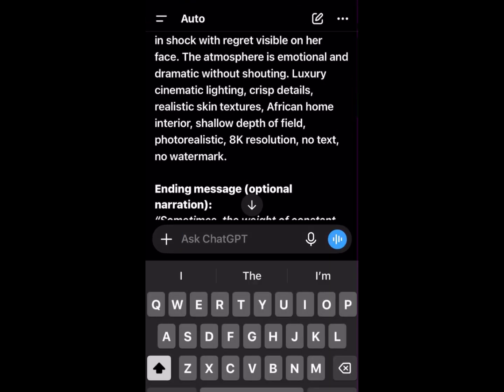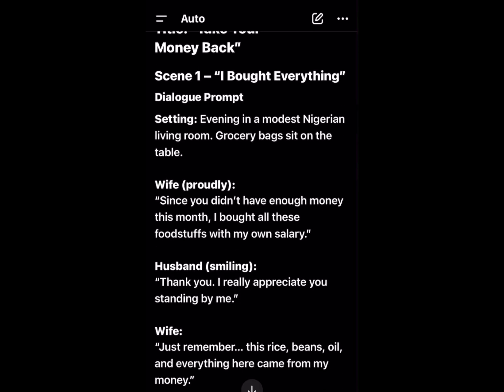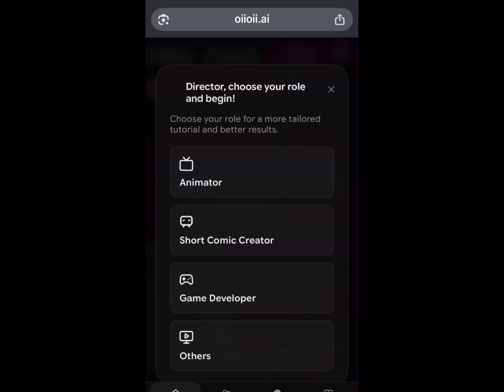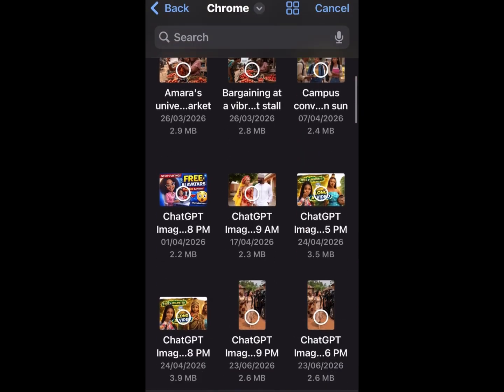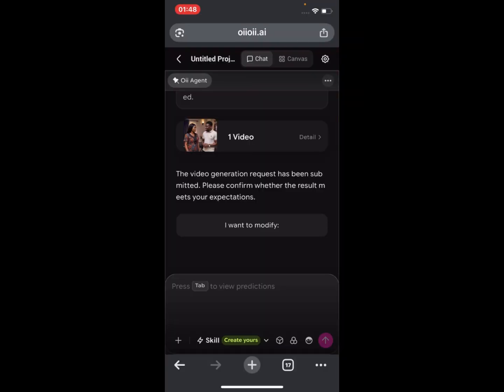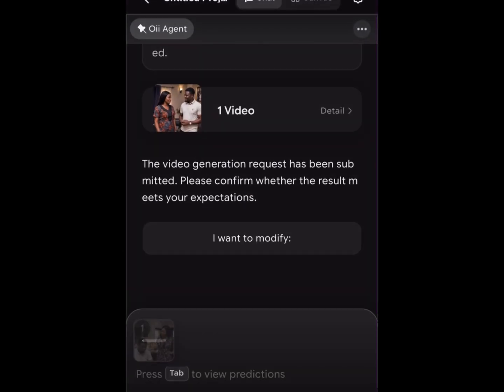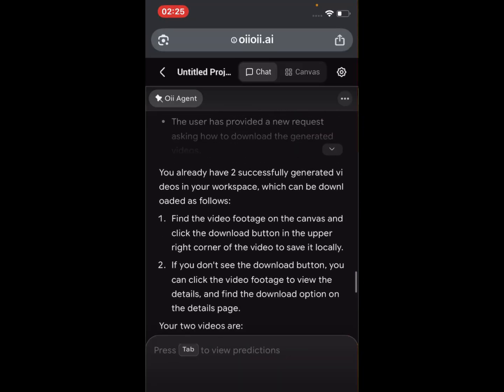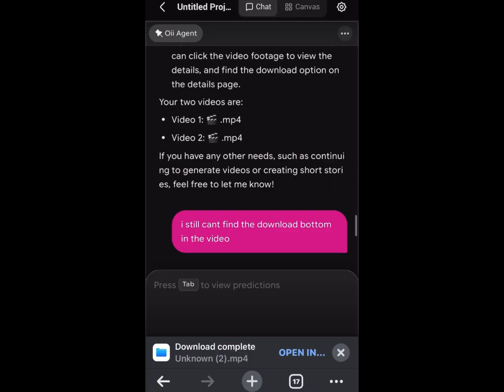How to Create AI Dialogue Videos for FREE (Complete Beginner’s Guide 2026)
Want to create AI dialogue videos for YouTube without spending money? In this complete beginner’s guide, I’ll show you how to create realistic AI dialogue videos for FREE, step by step. Whether you’re starting a YouTube automation channel, creating AI story videos, or making engaging conversation videos, this tutorial covers the entire process from start to finish.

In this video, you’ll learn:

* How to create AI dialogue videos for free
* The best free AI tools for dialogue generation
* How to generate realistic AI conversations
* How to create high-quality AI voices
* How to add visuals and edit your video
* Tips to make your AI dialogue videos more engaging
* How to publish AI videos on YouTube

This tutorial is perfect for beginners who want to create AI videos without expensive software or advanced editing skills.